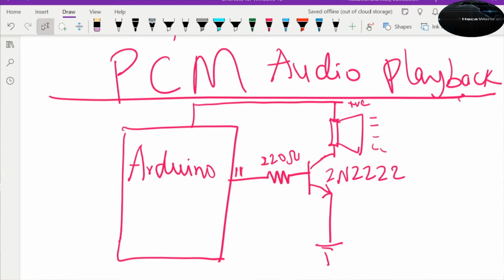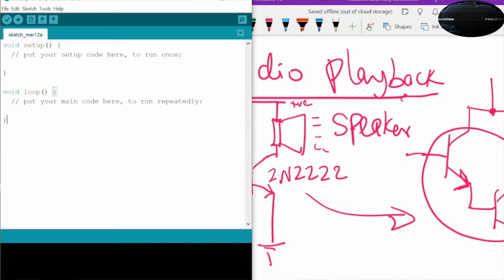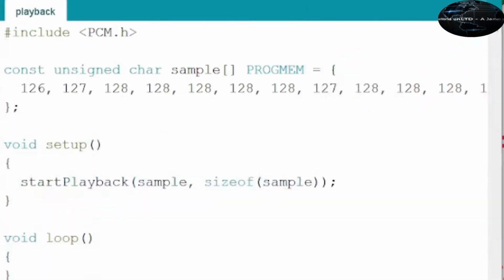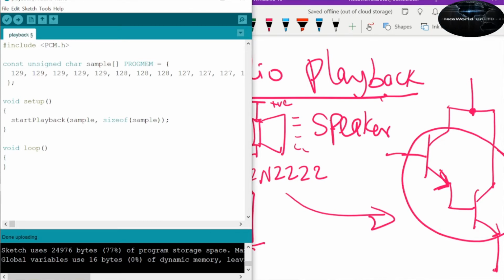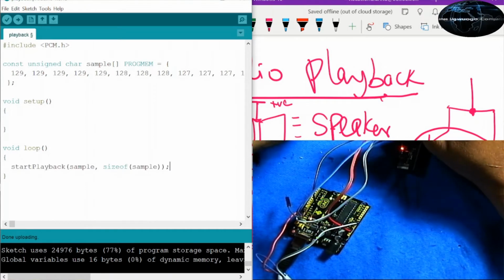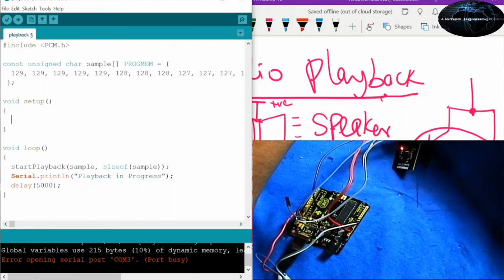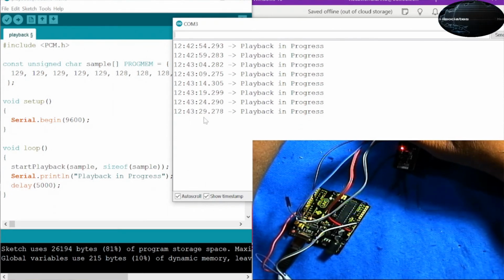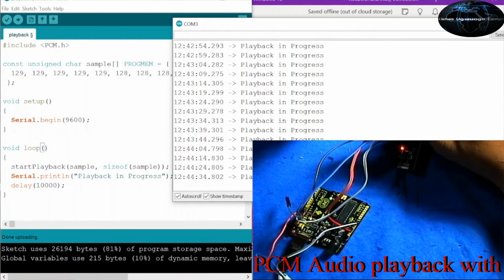NFC TAG Tutorial Part 2 | PCM Audio playback with Arduino | Playing Audio With Arduino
In Part 2 of this series, we'll demonstrate how to use the Arduino to playback audio files in the PCM format stored on the Arduino.